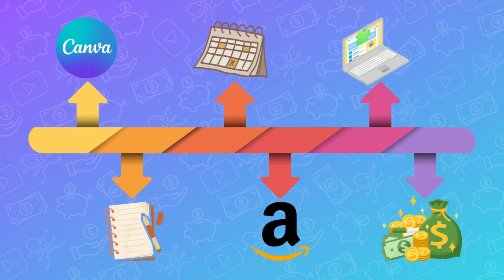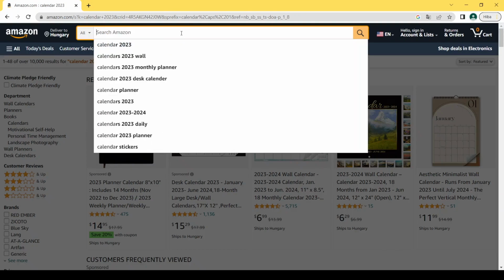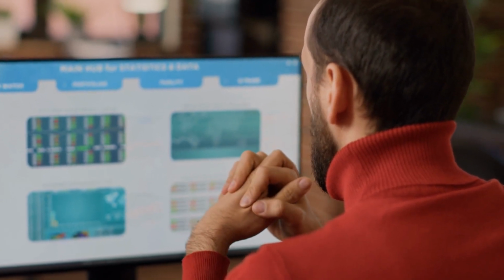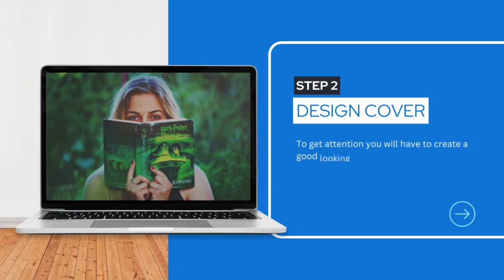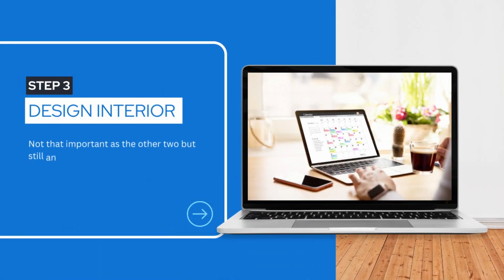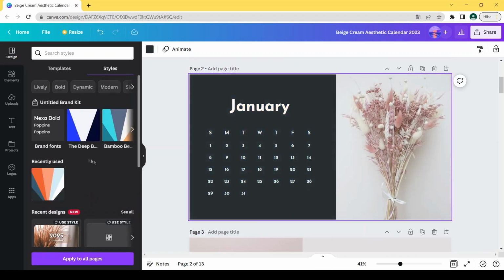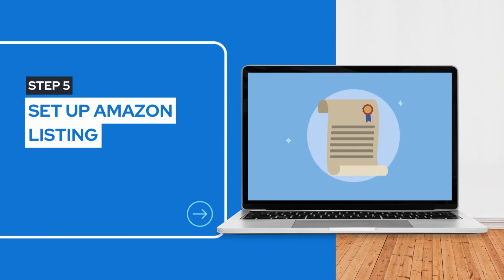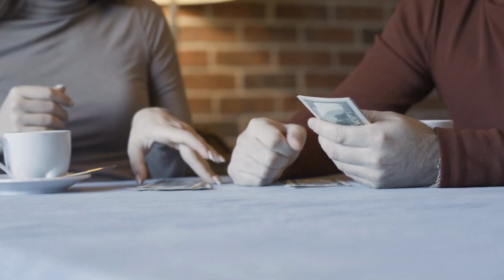5 Steps to Start Selling Low Content Books on Amazon KDP